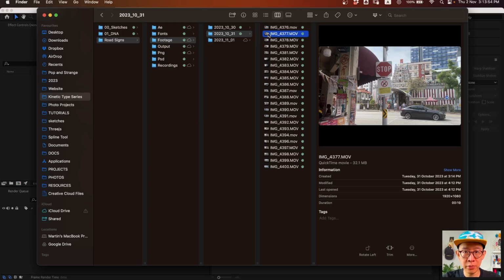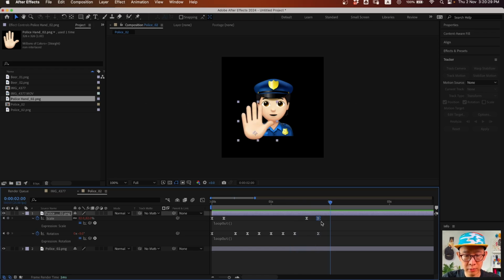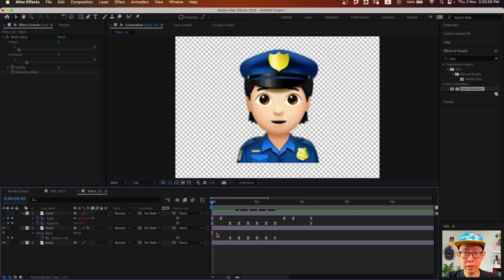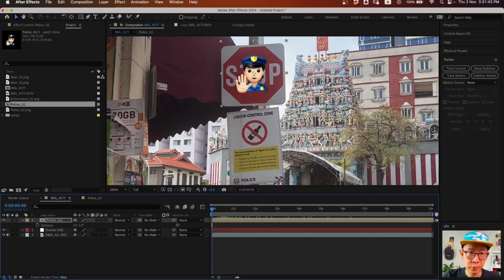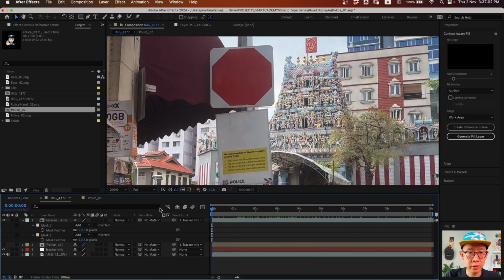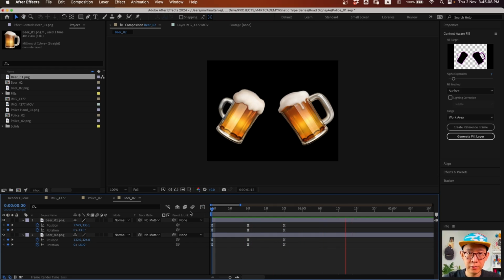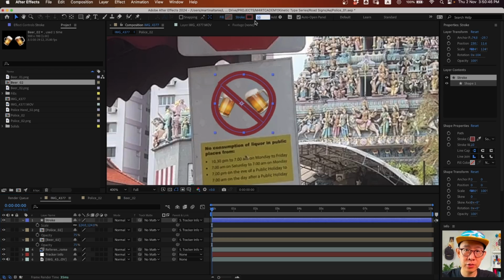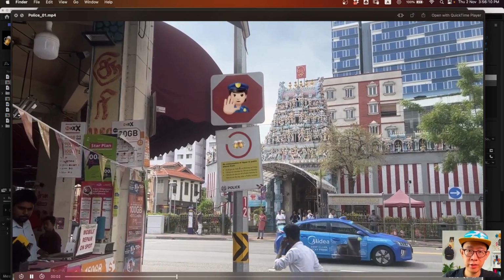How to animate emoji, tracking, and patching with generative fill | After Effects Tutorial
After Effects tutorial on how to replace a road sign with an animated emoji. In this tutorial you will learn:
- 2D tracking
- Clean up/patching with generative fill
- Fake-3D face dimension
- Trim paths animation

I share insights, tips, and inspiration from my productive life as a motion designer, educator, and business owner of Pop & Strange Studio.

📷 My video production gear:
Camera (Amazon)
Wide lens (Amazon)
Portrait lens (Amazon)
VM/E close focus adapter (Amazon)

Time Stamps:
0:00 Intro
0:56 Importing footage
1:11 Importing emoji
1:50 Animating the police emoji
8:35 Mesh warp
13:47 Tracking
17:45 Generative fill
22:31 Blending in the emoji
23:40 Animating the beer
30:47 Trim paths
37:31 Rendering
38:20 Outro